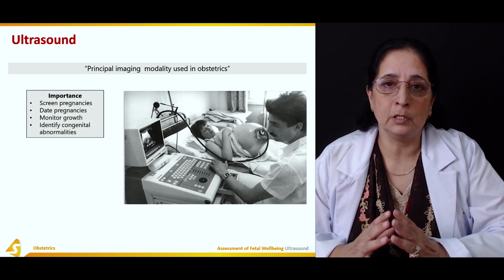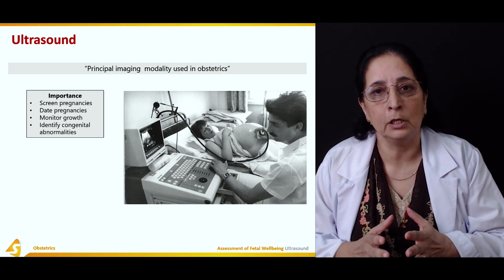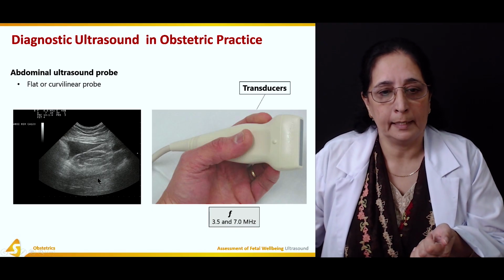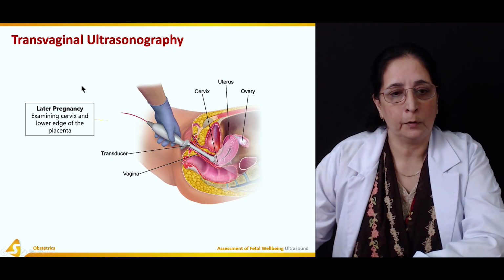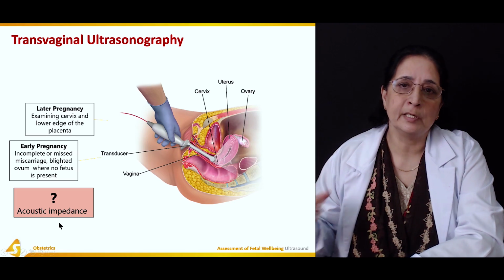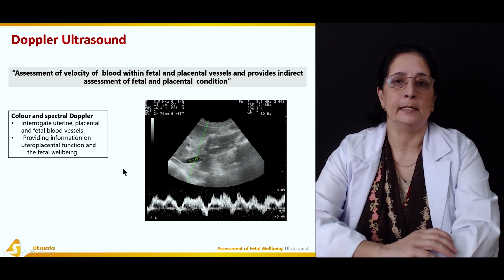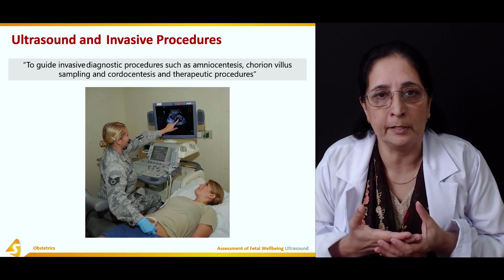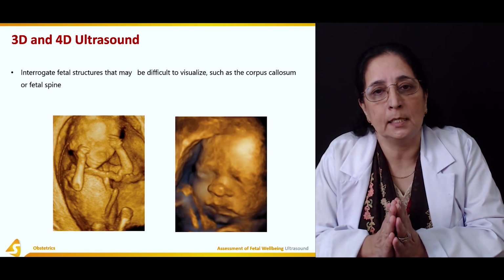Assessment of Fetal Wellbeing | Ultrasound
Assessment of fetal wellbeing is the objective of this sqadia.com medical V-learning lecture. Our educator started by shedding light on the ultrasound and the diagnosis with ultrasound. Furthermore, ultrasound assessment along with the fetal and computerized cardiotocograph has been elaborated. Additionally, the biophysical profile and Doppler investigation in conjunction with the cerebroplacental ratio have been deliberated.

▬ 📌 Ultrasound
Section one is primarily focused on the use of Ultrasound for the Assessment of Fetal Wellbeing. The educator starts by giving an overview of Ultrasound and highlights the Diagnostic Ultrasound in Obstetric Practice. Moving further, the educator discusses Transvaginal Ultrasonography and Doppler Ultrasound. A demonstration of Ultrasound and Invasive Procedures plus 3D and 4D Ultrasound is also provided.

▬ 📌 Diagnosis with Ultrasound
The educator extensively explains all aspects of diagnosis that can be made with Ultrasound and brings under consideration Diagnosis and Confirmation in Early Pregnancy which can be made using Ultrasound. Various other diagnoses such as Determination of Gestational Age, Fetal Size and Growth, Multiple Pregnancies, Diagnosis of Fetal Abnormality, and Placental Localization are also discussed. In addition to this, information is given regarding the Ultrasound Schedule in Clinical Practice.

▬ 📌 Ultrasound Assessments
In section three, the educator covers the topic of Ultrasound Assessments. Firstly, the educator speaks about Amniotic Fluid Assessment and discusses how Amniotic Fluid Volume can be measured using Ultrasound. Afterwards, additional explanation regarding the Assessment of Fetal Wellbeing is provided and light is shed on the Measurement of Cervical Length. The educator also elucidates Other Indications that can occur.

▬ 📌 Cardiotocograph
Section four is about cardiotocography. A comprehensive overview of cardiocograph is presented followed by a discussion of Important CTG Features and Fetal Cardiograph. A demonstration of the Computerized Cardiotocograph is also put forth by the educator.

▬ 📌 Other Assessments
The prime focus of section five is the elucidation of various Other Assessments that can be made in a fetus. The educator elaborates on the Biophysical Profile and Doppler Investigation. Moreover, the educator also speaks about assessments related to the Umbilical Artery, Fetal Vessels, and Uterine Artery. Subsequently, the topic of Cerebroplacental Ratio is also addressed.